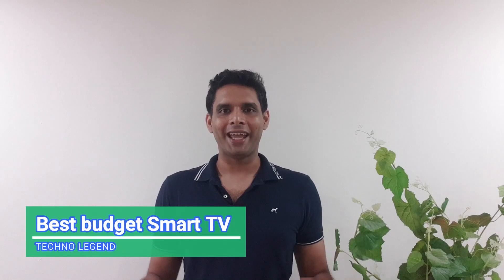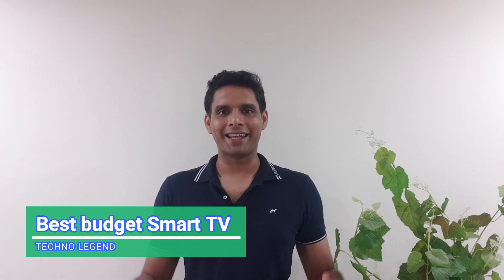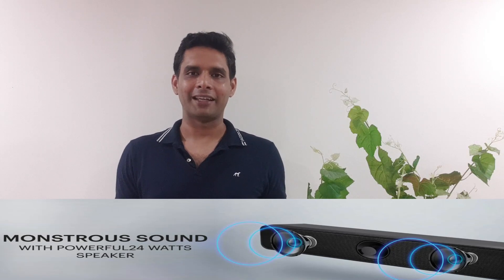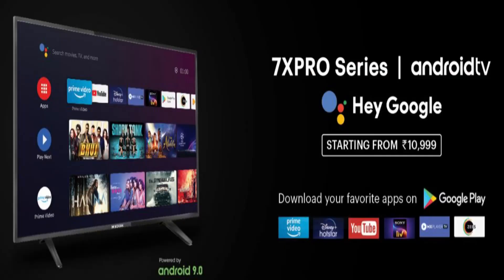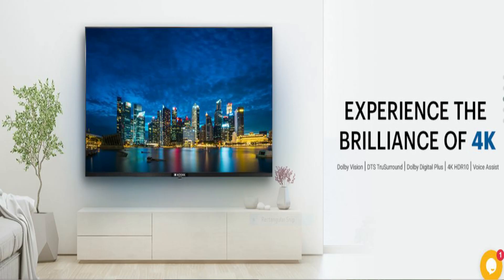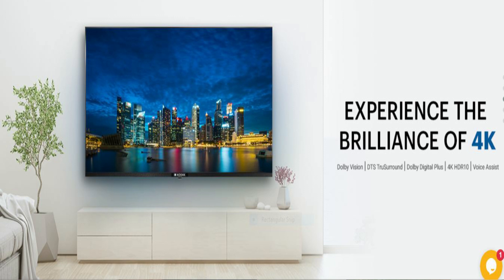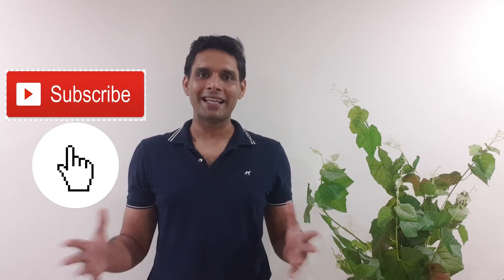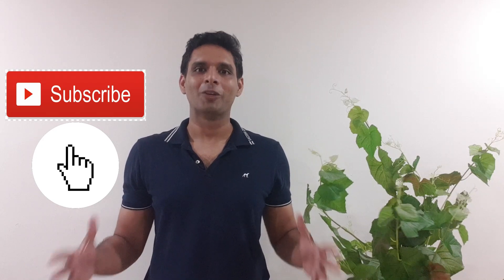Kodak 7x PRO SERIES | Best budget Smart TV for your in 26K only? [ Android TV]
Kodak 7XPRO SERIES I Best budget Smart TV for your in 26K only? [ Android TV]
About this video :
Dosto Is Video Mein Maine Aapko Kodak Android TVs Ki Nayi Range Ke Bare Mein Information Dene Ki Poori Koshish Ki Hai Ummed Hai Aapko Ye Video Pasand Aayega.
Dhanyawaad.

Also product pages for various other categories

⭐Camera & Acc
⭐Hard drives

⭐ My Setup :

Samsung Galaxy S9 Plus
Digitek DTR 550LW Lightweight Tripod
Boya BYM1 MIC
DIGITEK Professional LED Ring Light